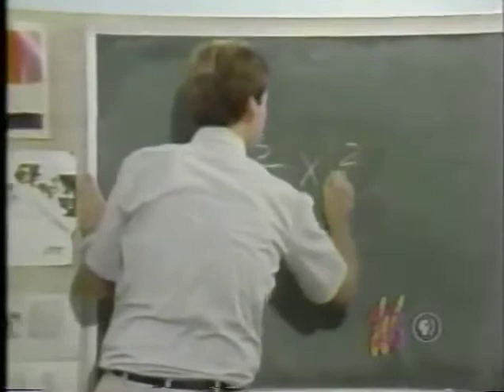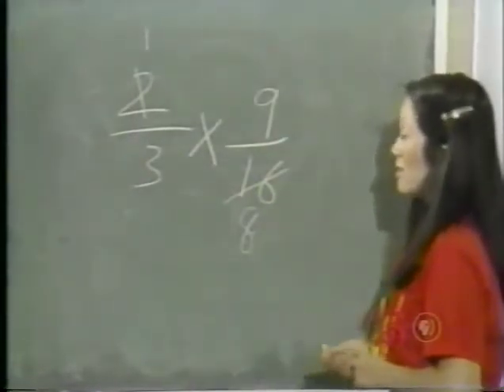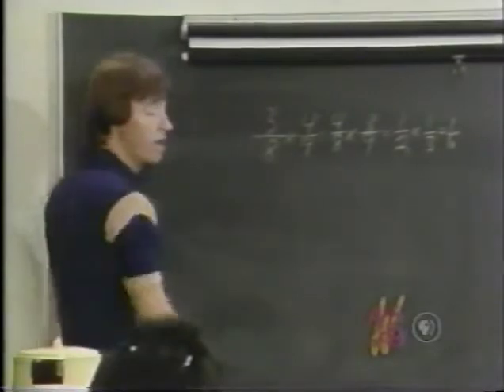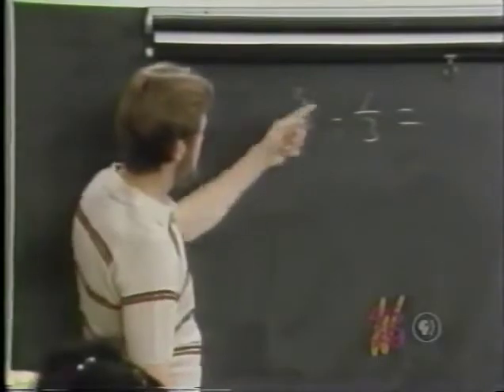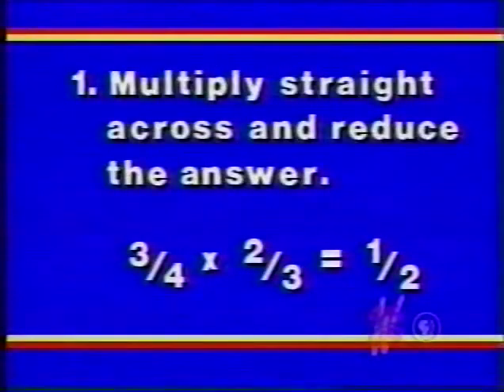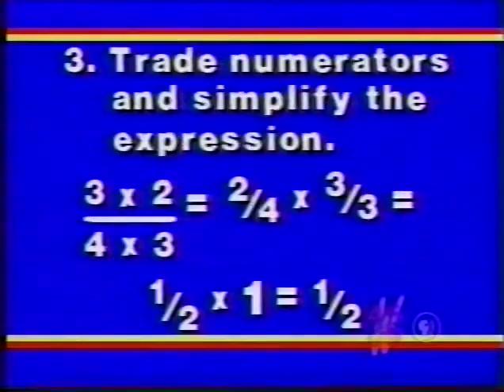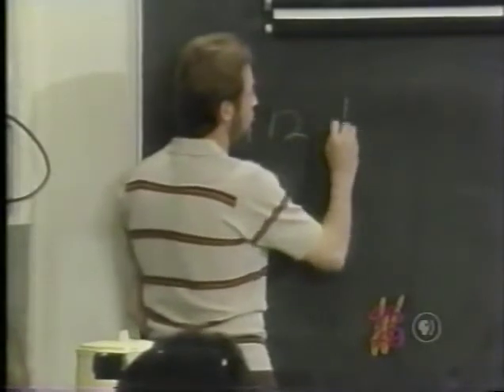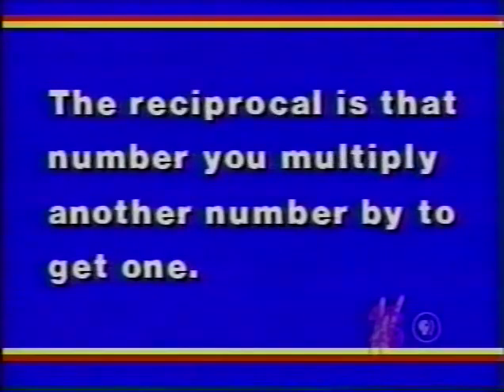GED PBS TV Adult Math Sixth Show Make It Easy On Yourself Fraction Cancellation